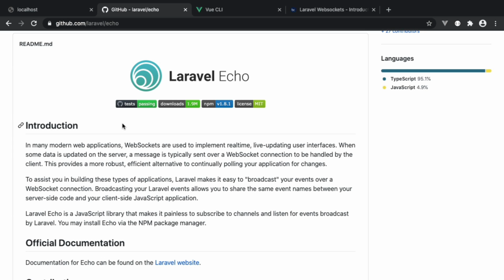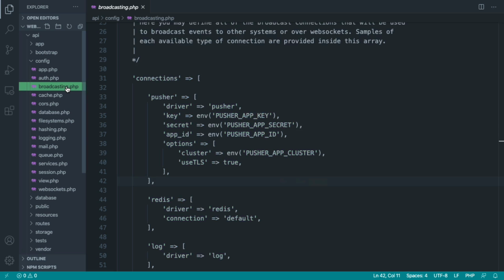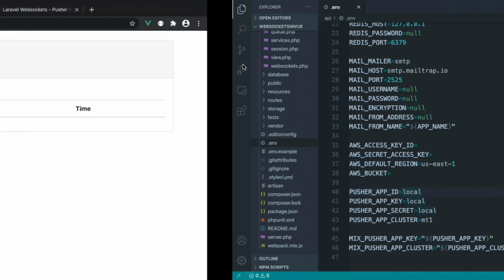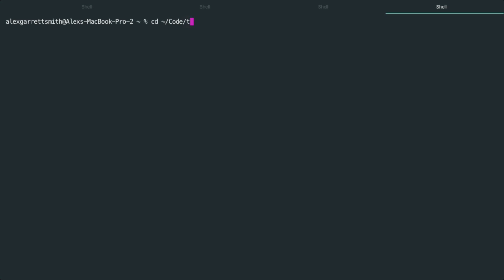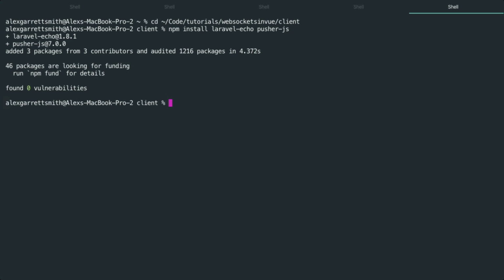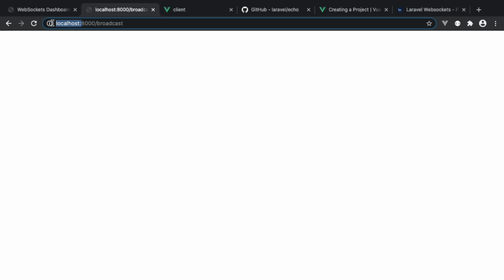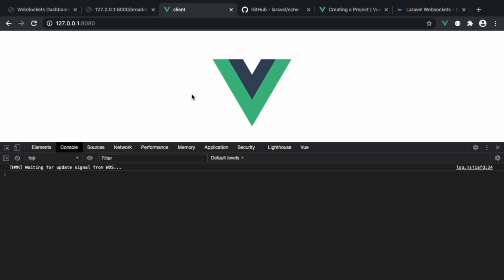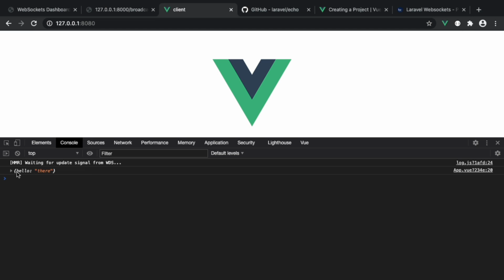Laravel Websockets and Laravel Echo with Vue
Using Laravel as a pure API? This snippet walks through using Laravel Echo with a Vue project. We'll use the Laravel Websockets package to get broadcasting working, then pull Laravel Echo into our Vue project and start listening for events.